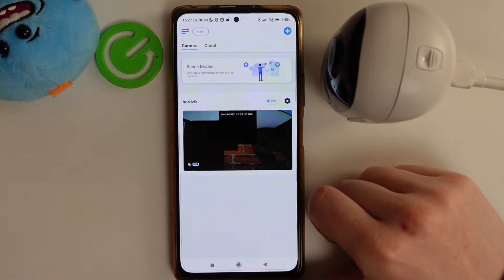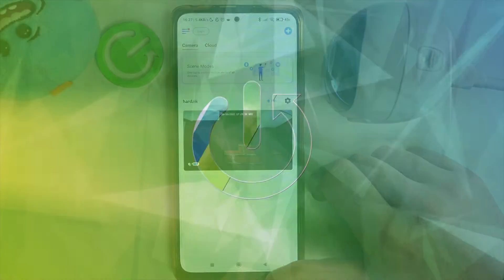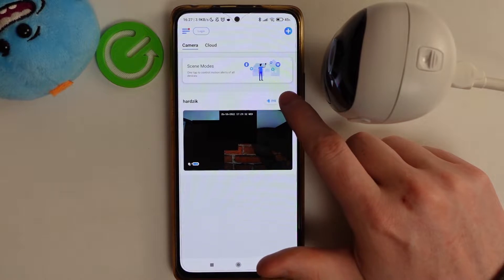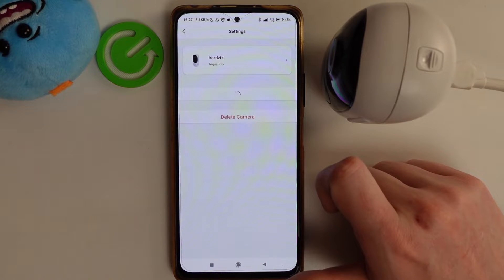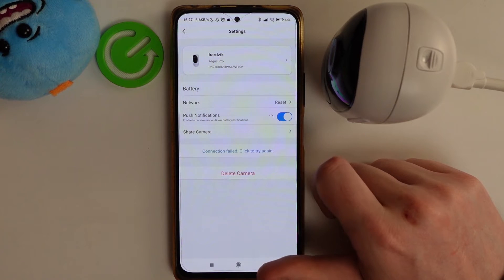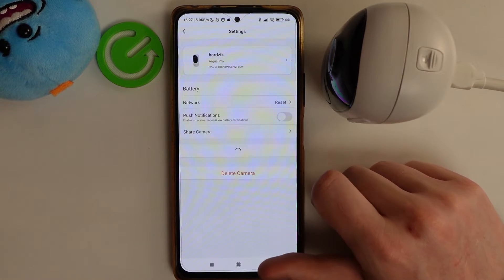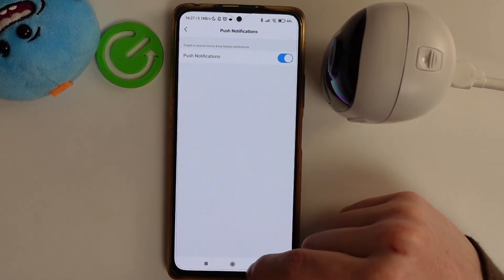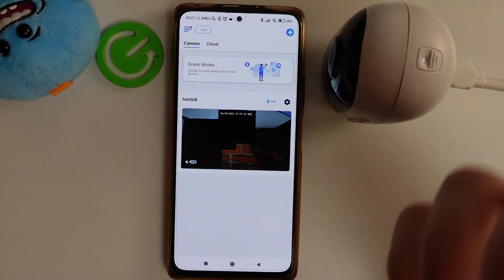REOLINK Argus Pro - How To Enable & Disable Push Notifications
If you want to turn on or off push notifications for REOLINK Argus Pro, this video might be essential. Simply follow our step-by-step video tutorial and learn how to activate and deactivate push notifications for REOLINK Argus Pro. Our channel grows, thanks to you! There's hundreds of videos uploaded daily in which we show functions and settings of many devices, go check them out, if you want to expand knowledge about your smartphones, routers, tablets, etc... Consider leaving us Like, comment and subscription as it helps us greatly in producing more content for you to watch. Cheers!

How to disable push notifications for REOLINK Argus Pro ?
How to stop receiving push notifications on REOLINK Argus Pro ?
Push Notification on REOLINK Argus Pro ?
Where can i activate push notifications on REOLINK Argus Pro ?